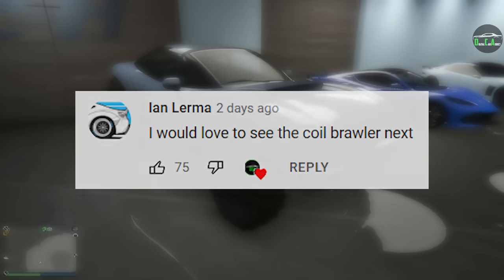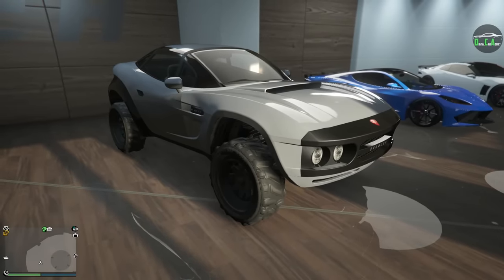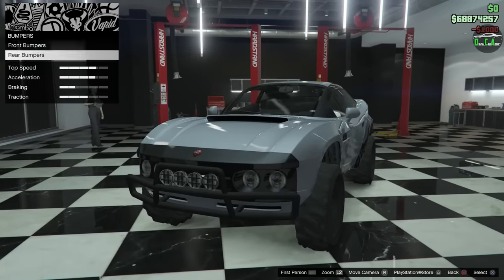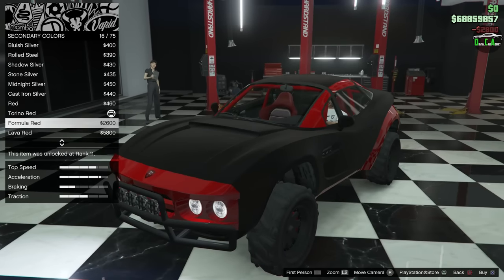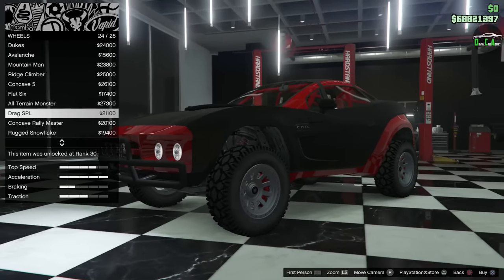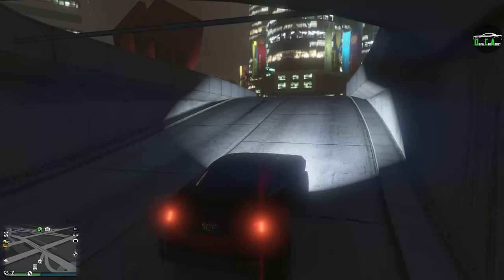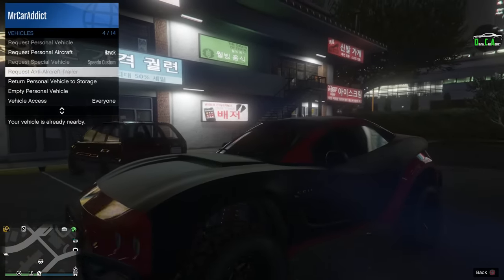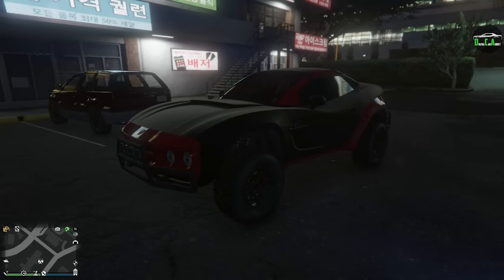GTA 5 - Past DLC Vehicle Customization - Coil Brawler (Rally Fighter)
Coil Brawler
Base Price - $715,000
Class - Off-Road
Drive-train - AWD
Primarily Based On - Local Motors Rally Fighter
DLC Update - Ill-Gotten Gains Part 2 Update